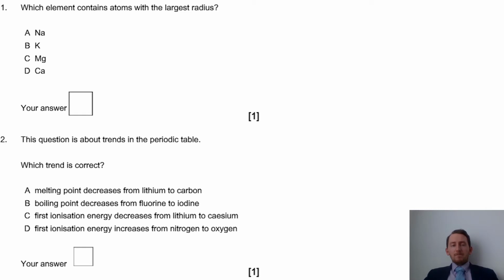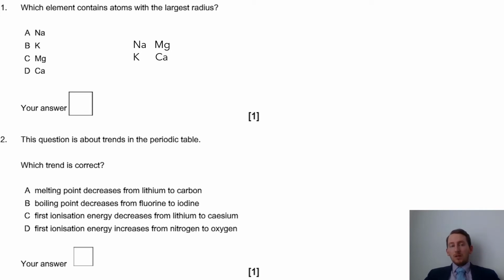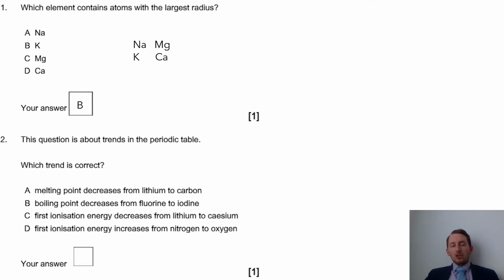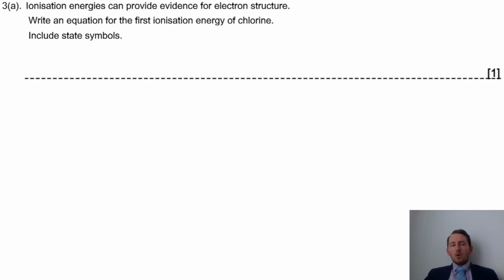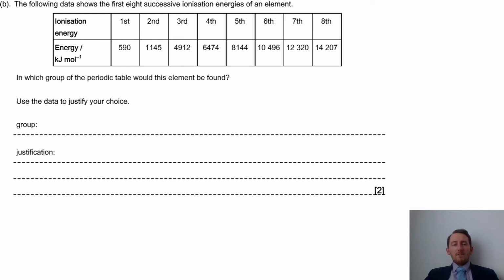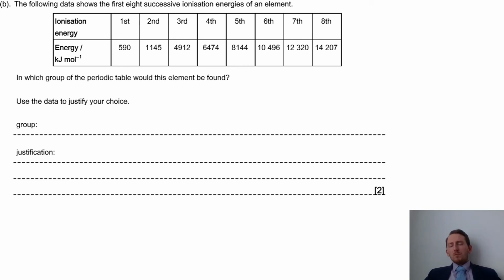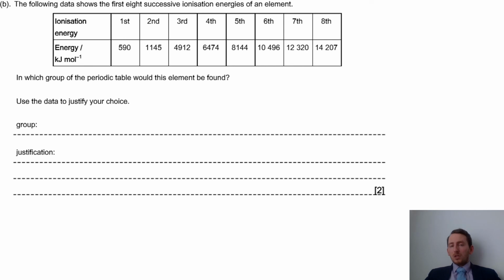Periodic Table and Ionisation Energies Chemistry A Level Year 1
In this video we’ll be looking at periodic table and ionisation energies on the inorganic and physical side of A level chemistry to help you with your exam preparation and revision for A level Chemistry exams.